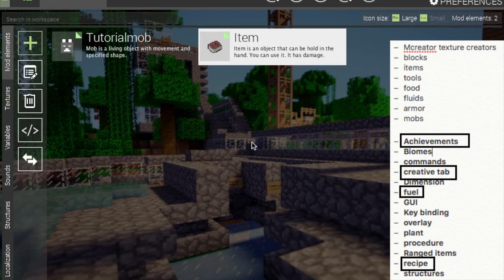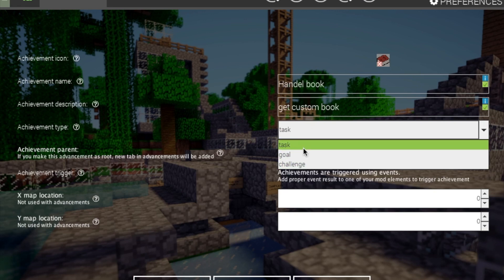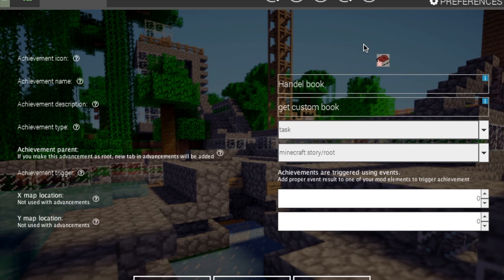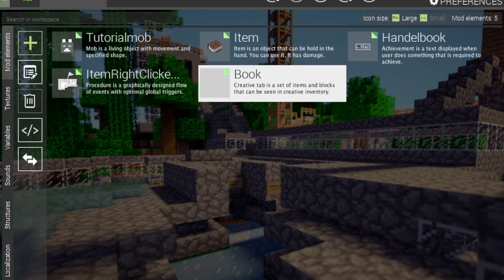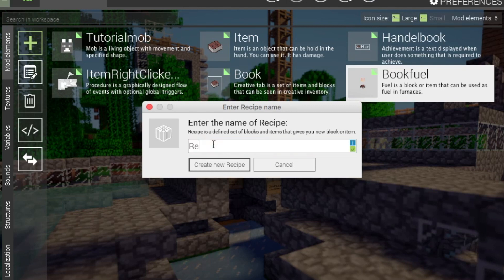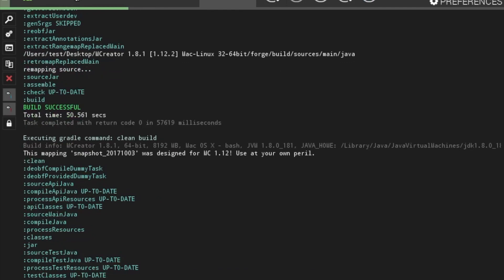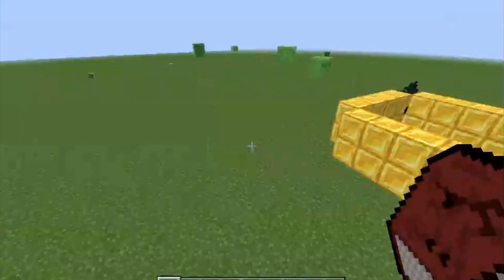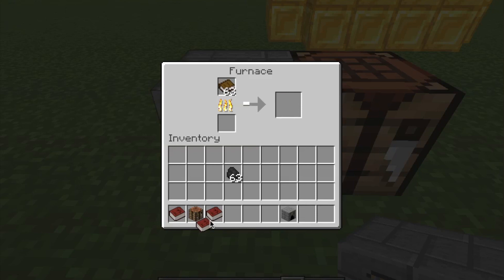Mcreator tutorial - achievments, creative tabs, fuel, recipies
This video is about achievments tabs fuel recipies